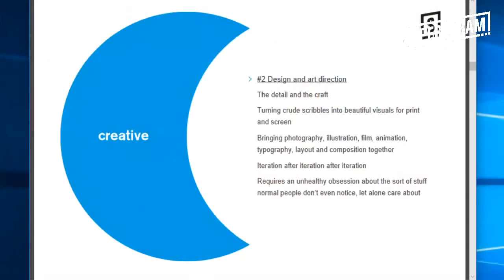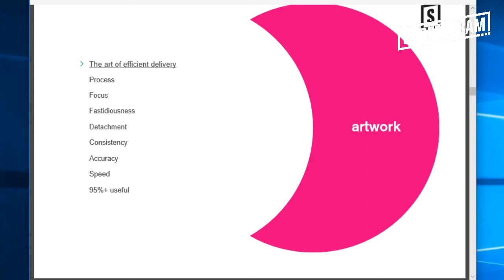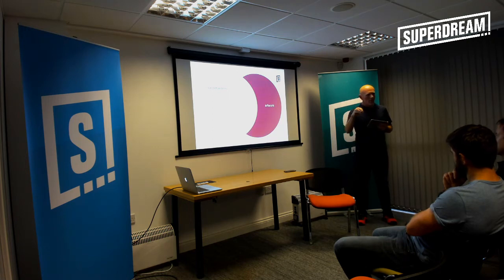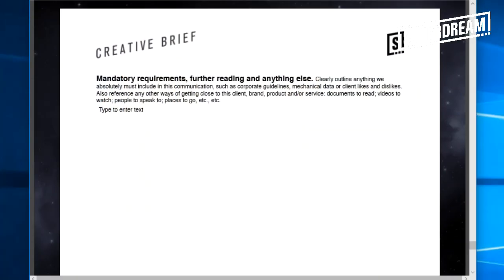Lunch & Learn - The Difference between Creative & Artwork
The Difference between Creative & Artwork with Steve Price